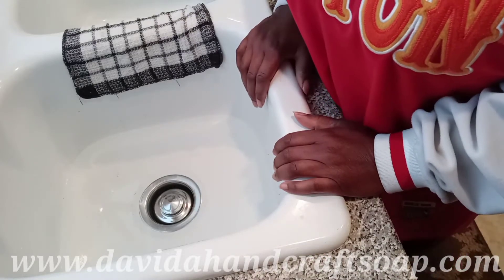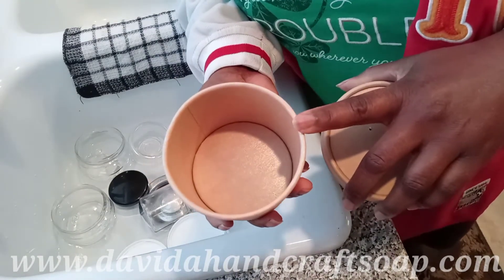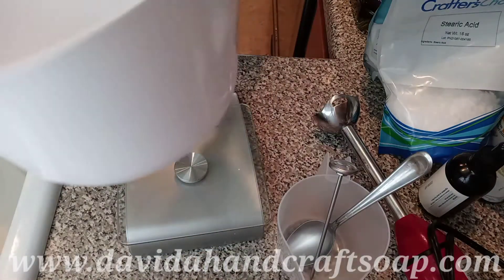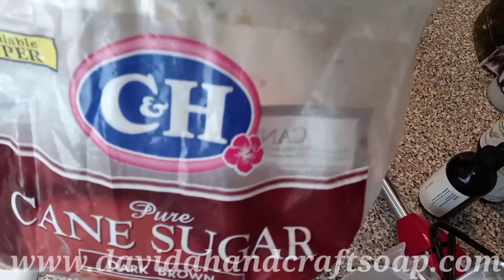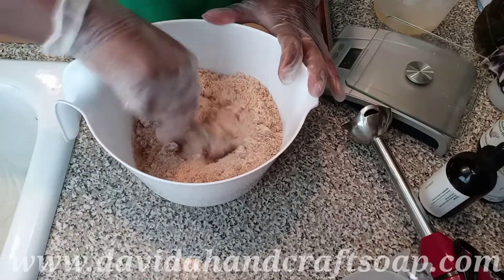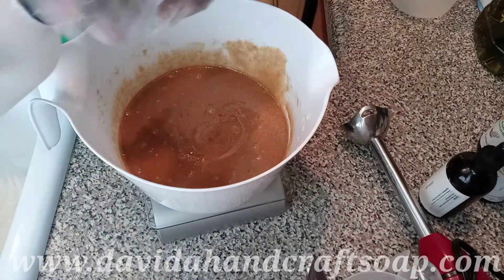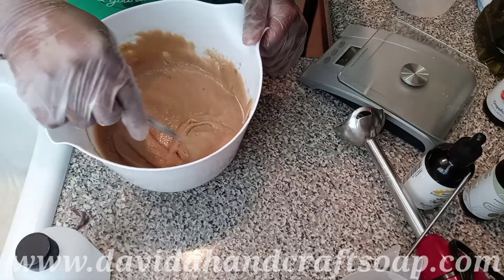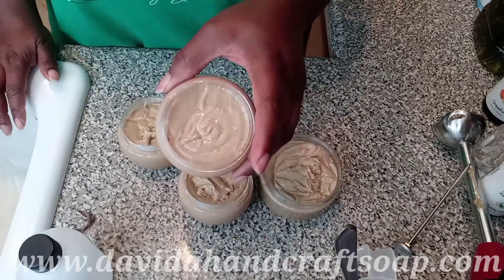Brown Sugar Body/ Face Scrub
Today I'm going to walk us through my personal take a sugar scrub. This scrub happens to be one of my personal favorites. While editing this video I can hear the children laughing and playing outside which brought a smile to my face.

My videos are not intended to be tutorials. I use videos to show customers how I make different items for sale. New soapers should read Smart Soapmaking by Anne L Watson.

Davida Hand Craft Soap
North Las Vegas NV,
89033